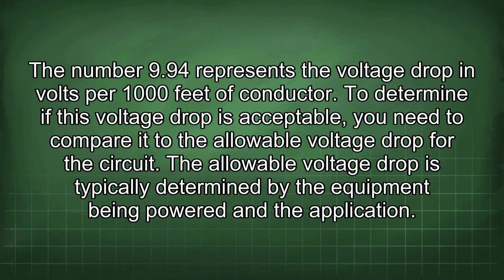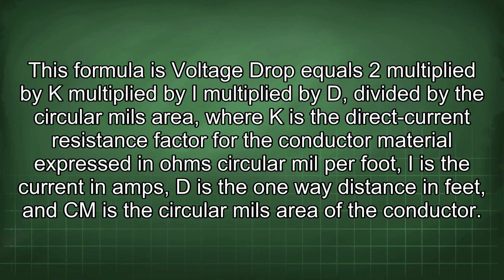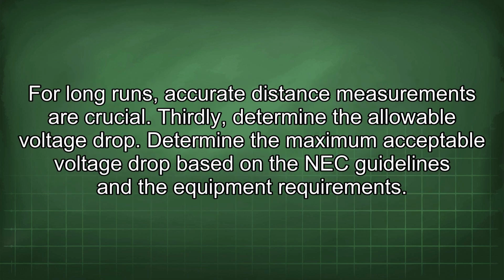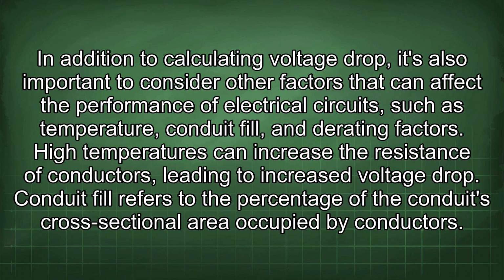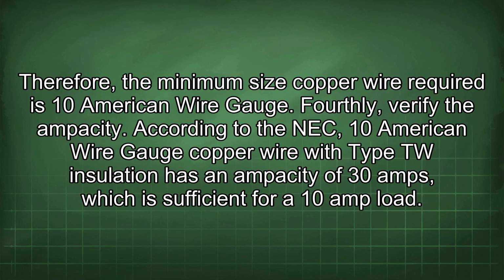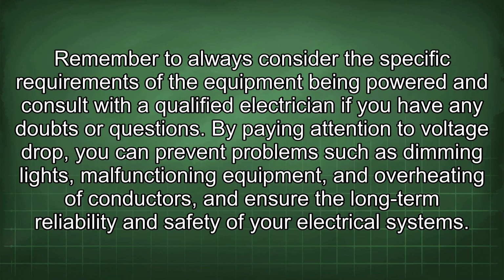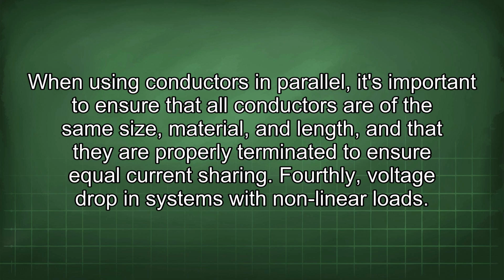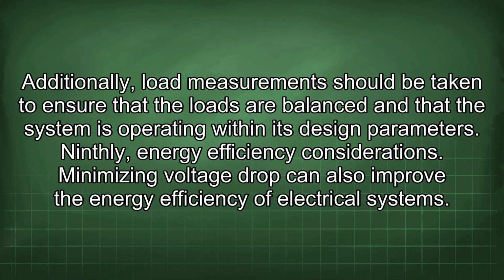Calculating and Understanding Voltage Drop in Electrical Circuits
This video explains how to calculate voltage drop in electrical circuits. We'll cover acceptable voltage drop limits and how to choose the correct wire size. Learn how to avoid unacceptable voltage drop.